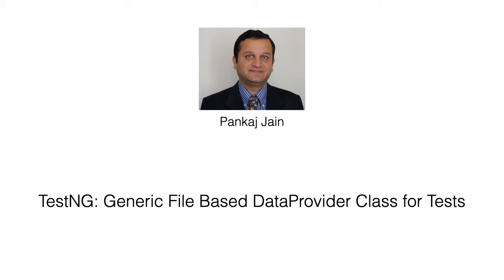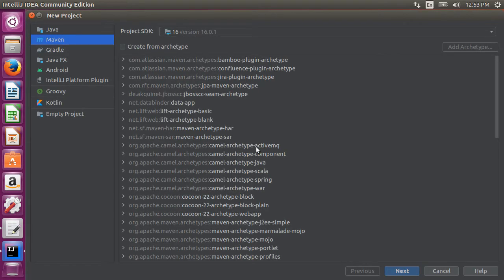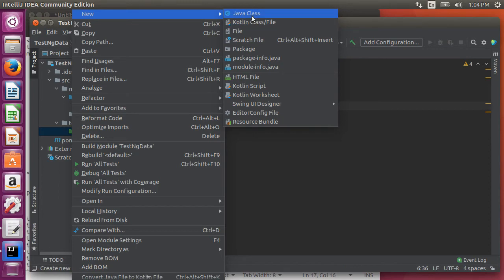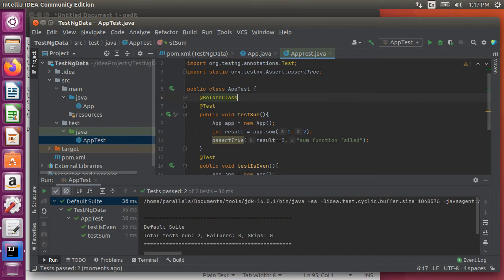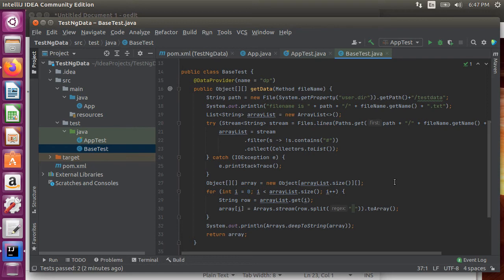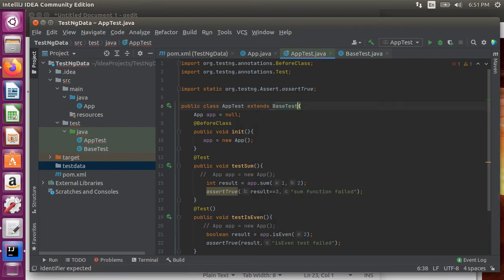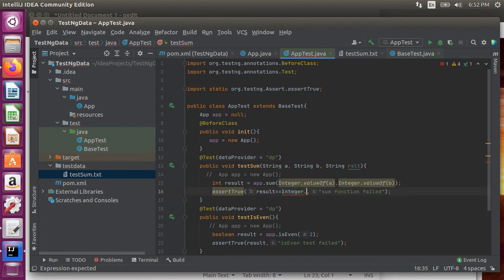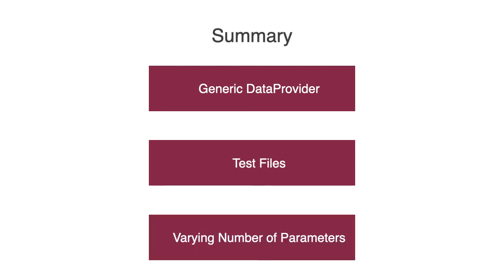TestNG: Generic File Based DataProvider Class for Tests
In this video we will create a single generic DataProvider class for our tests, which will allow our tests to use data files for input test data. Each test will have its own data file with varying number of input parametes.
You can find the code for this demo at the following github url: